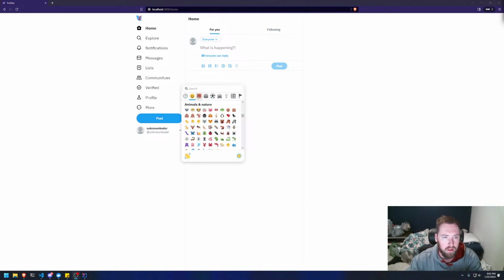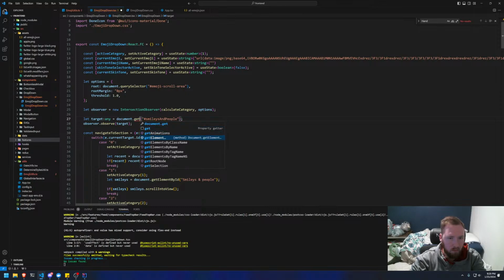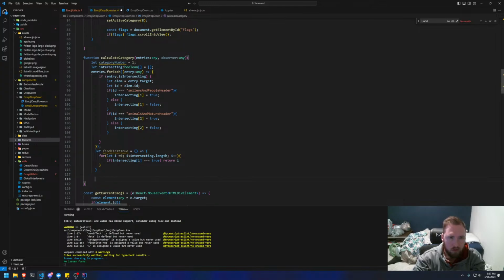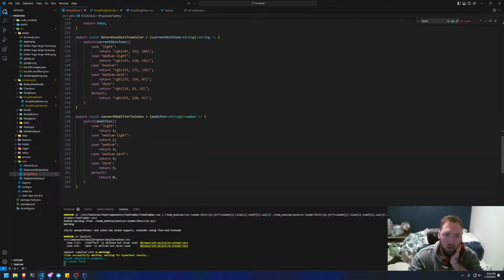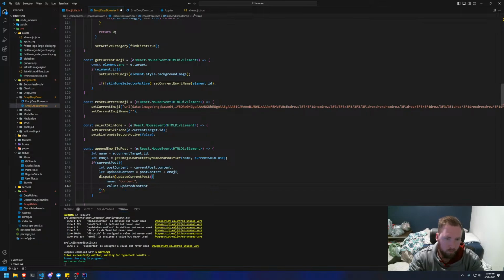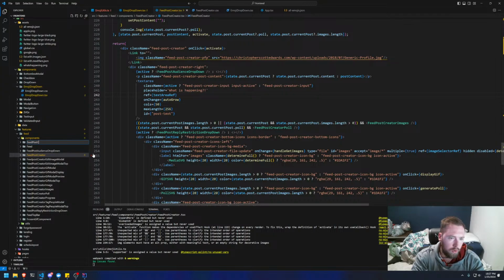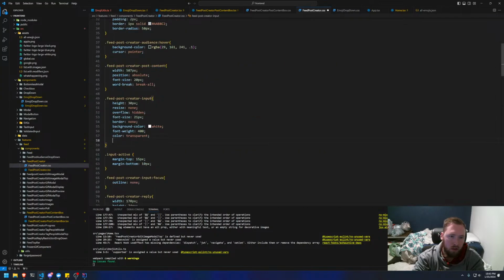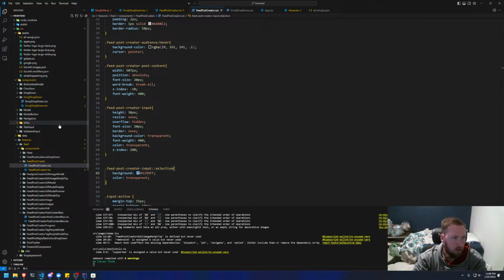Lets Build Twitter Live 01/25/2024 || Live Java and ReactJS Development